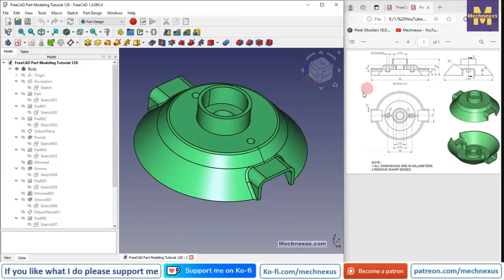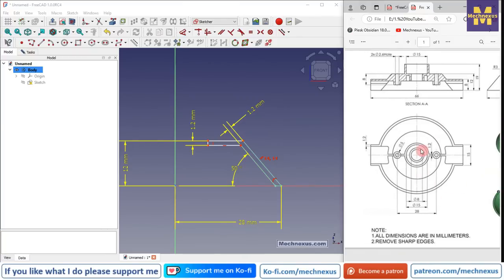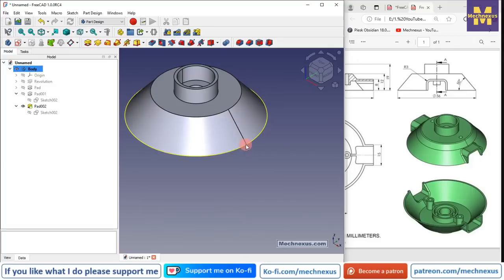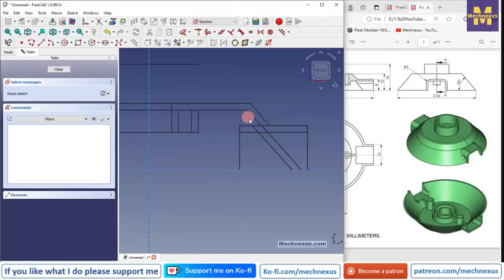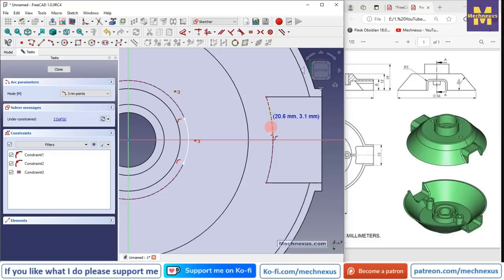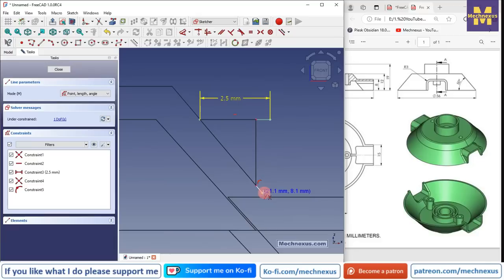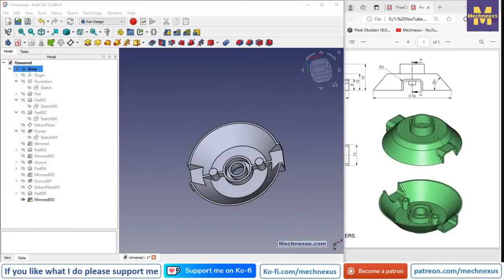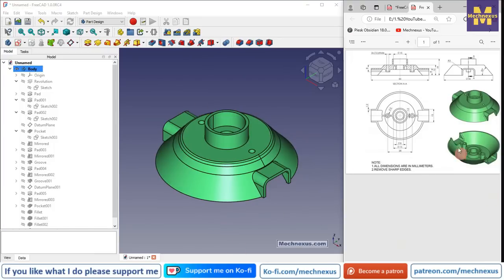Modeling of Cover in FreeCAD | FreeCAD Tutorial | Learn FreeCAD | Mechnexus